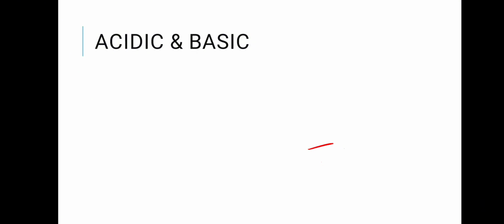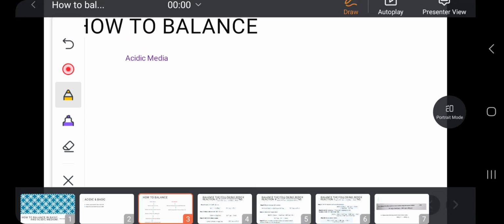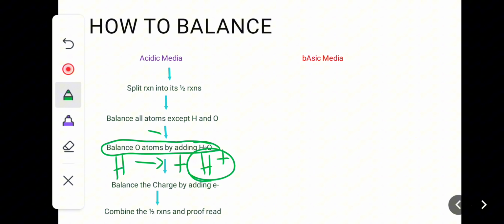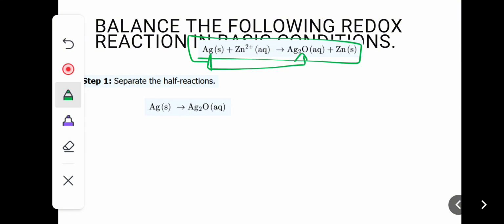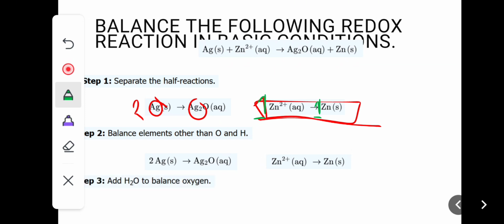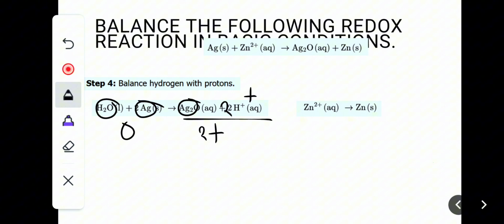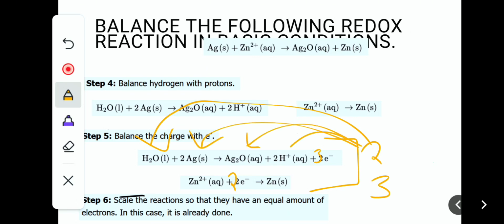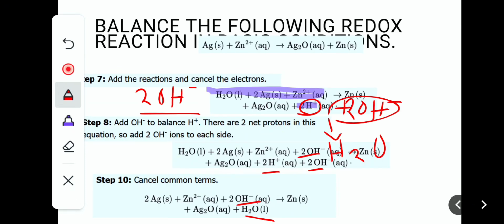Balancing in Basic And Acidic Media - Chemistry